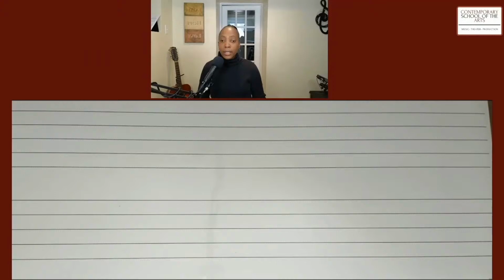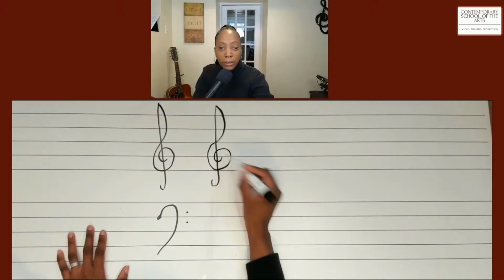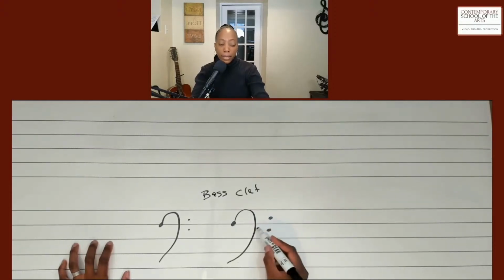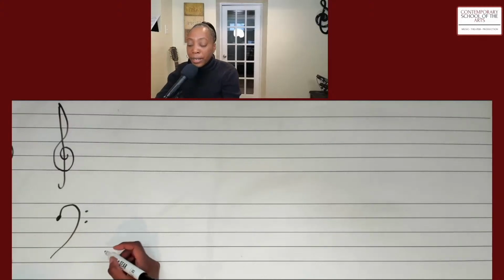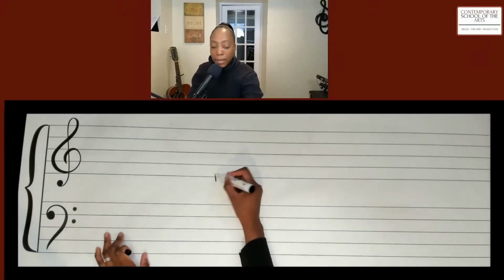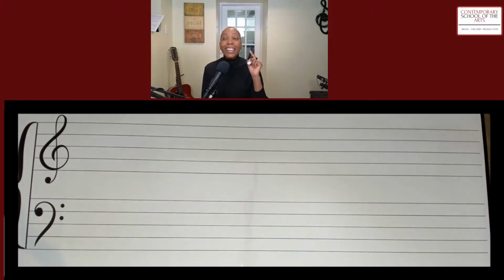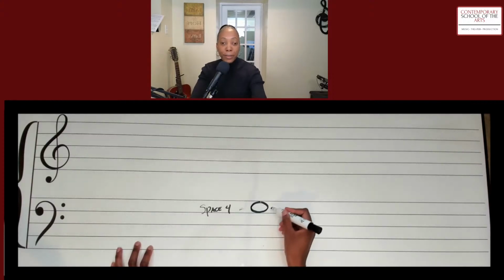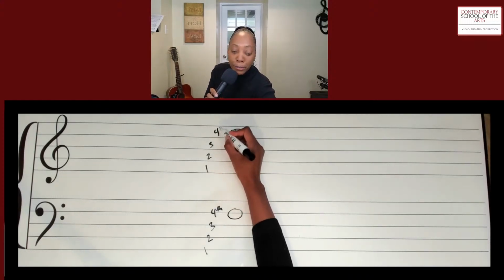The Grand Staff Lesson 1| Music Theory for Beginners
Join me LIVE for a beginner-friendly music theory lesson on the Grand Staff.

In this lesson, we’ll cover:
• The musical staff (5 lines & 4 spaces)
• How we count lines and spaces from bottom to top
• Treble clef and bass clef
• How the two staffs connect to form the Grand Staff
⏱️ Chapters / Timestamps
  0:00 Waiting
0:35 Starting
1:07 Welcome
2:57 Lesson Plans
4:51 Lesson 1
19:05 Game Time
24:38 Closing
✏️ Practice materials: csota.s.gy/grandstaff

Audio Note: This lesson was recorded in mono (single-channel audio), so you may not hear stereo separation. The lesson content is unchanged.